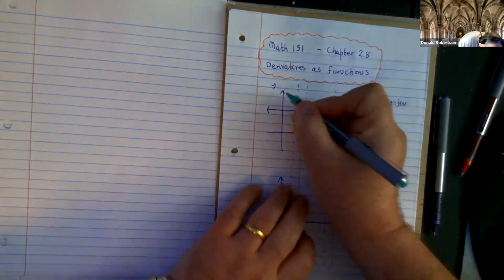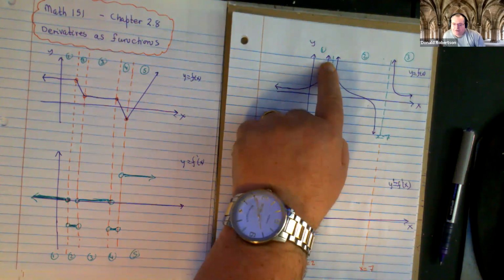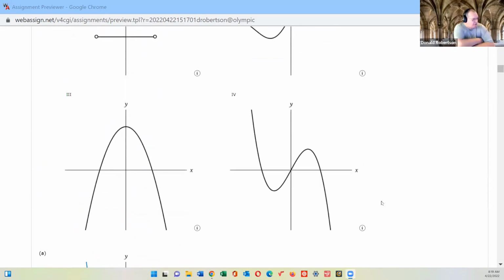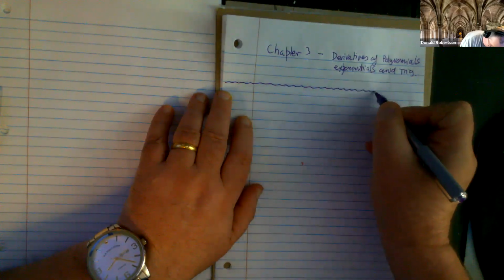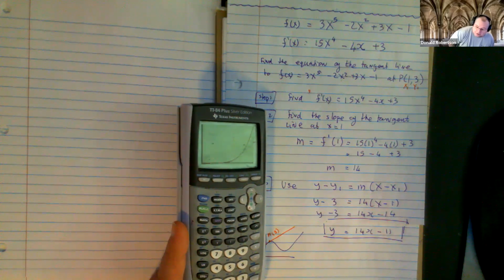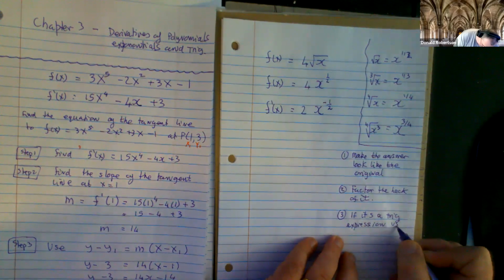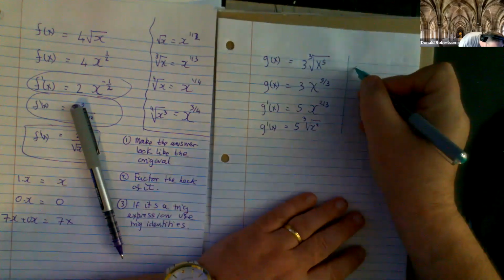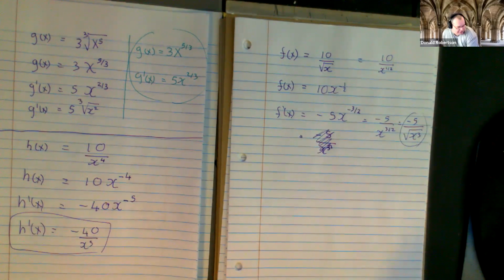Math 151 Frid 22nd April Derivatives as functions